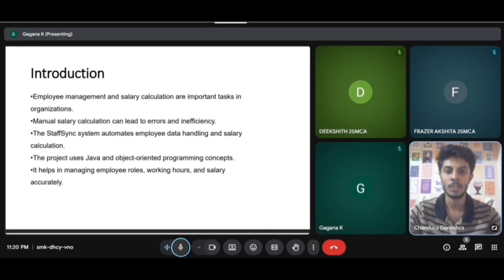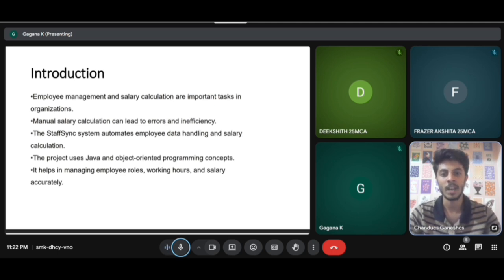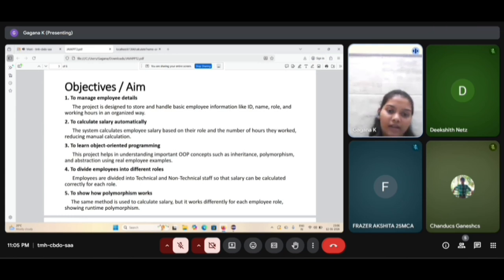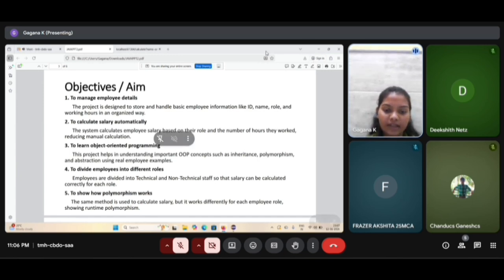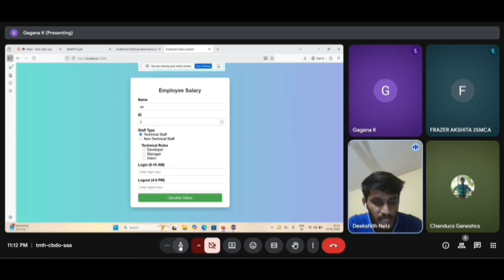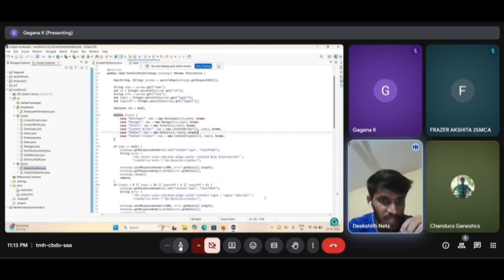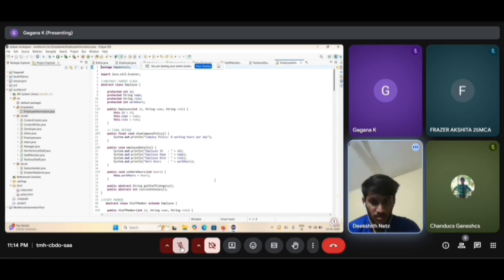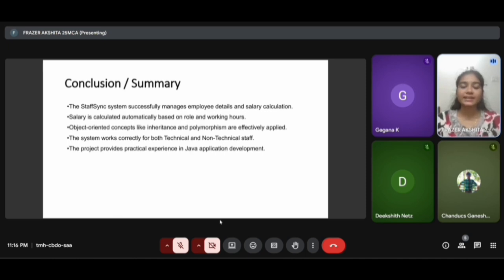Inheritance & Polymorphism Demo using Java | StaffSync Project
This video presents our mini project titled StaffSync – Employee Salary Management System, developed as part of the Object Oriented Programming using Java course.
The project demonstrates key OOP concepts such as inheritance, polymorphism, abstraction, dynamic method dispatch, and final methods through a real-world employee salary management system.
StaffSync manages employee details, categorizes employees into technical and non-technical staff, calculates working hours based on login and logout time, and computes salaries automatically based on role and hours worked.
The project also includes a simple user interface that interacts with the Java backend, providing hands-on experience in building a complete application.

Technologies Used:
• Java
• Object-Oriented Programming
• Simple HTTP Server
• HTML & CSS

Developed By:
Deekshith
Frazer Akshita
Gagana K
Ganesh C S

Guide:
Ms. Shreyanka M N
Assistant Professor, Dept. of MCA
RNS Institute of Technology